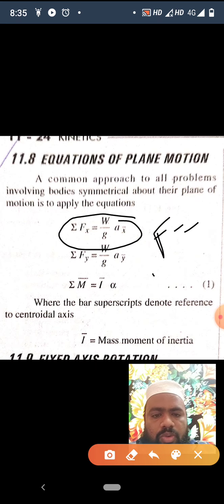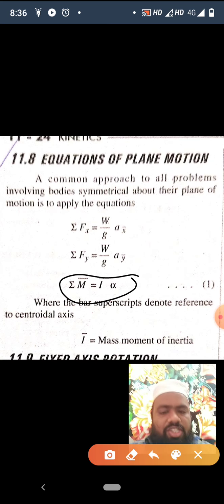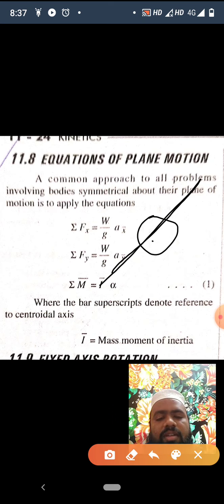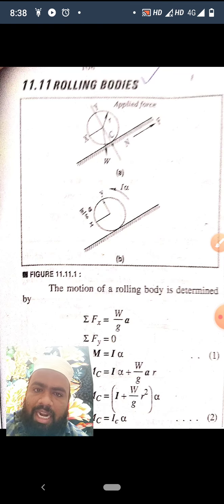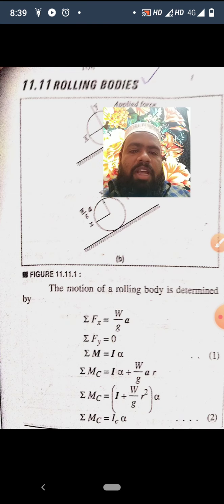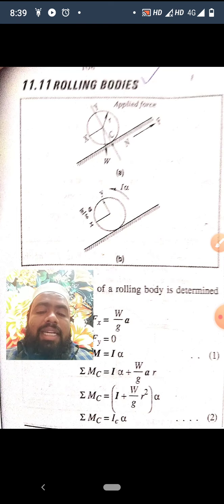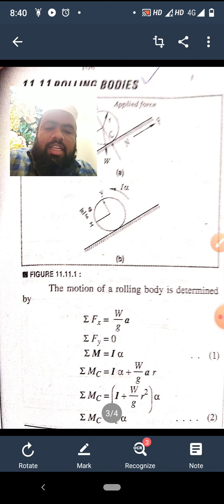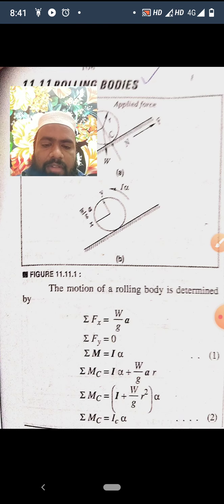Equations of plane motion